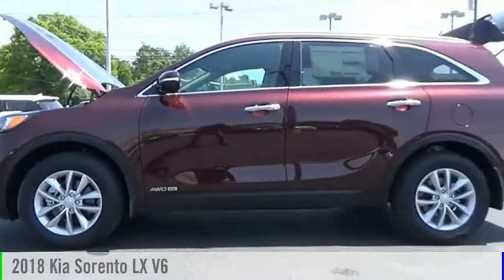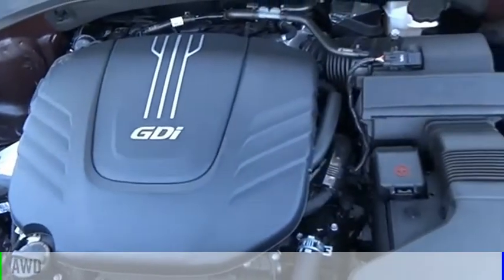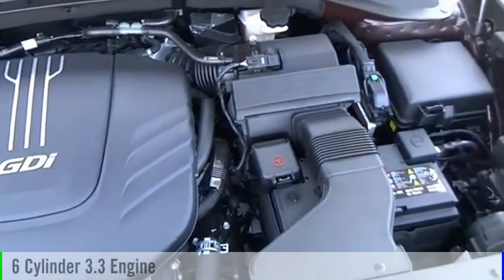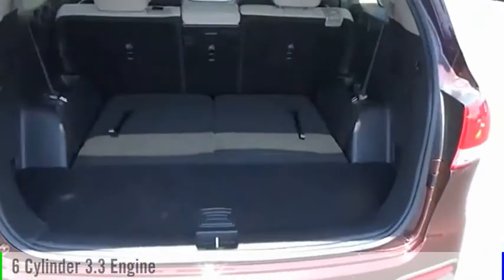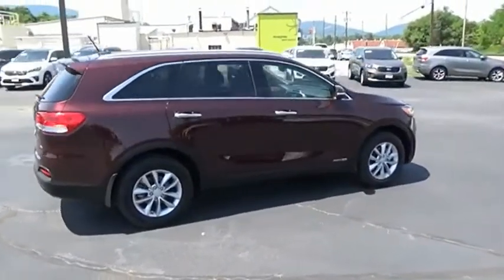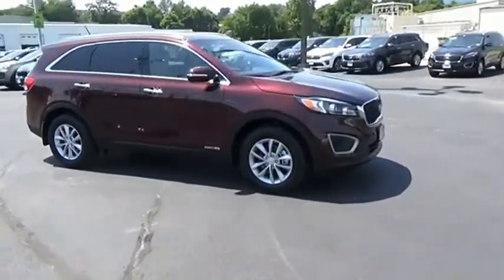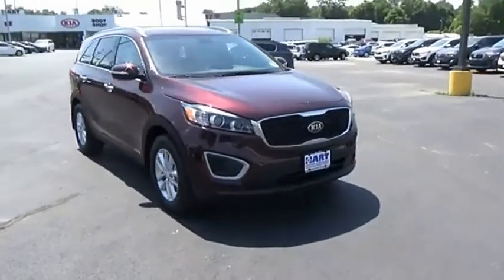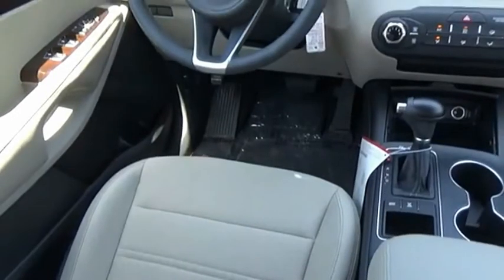2018 Kia Sorento Salem VA GDA3186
2018 Kia Sorento LX V6

Hart Motors
1341 East Main Street